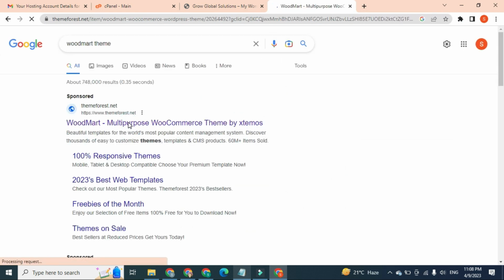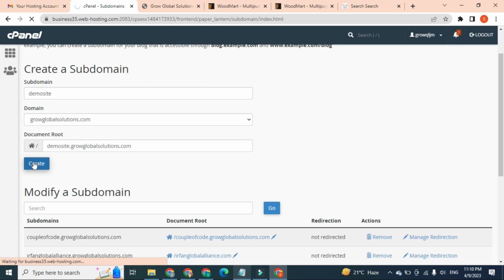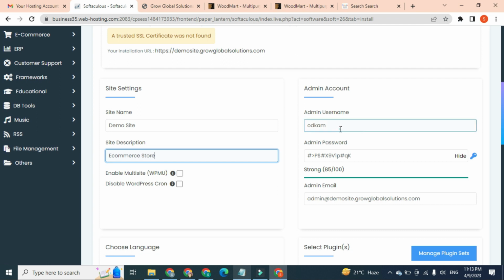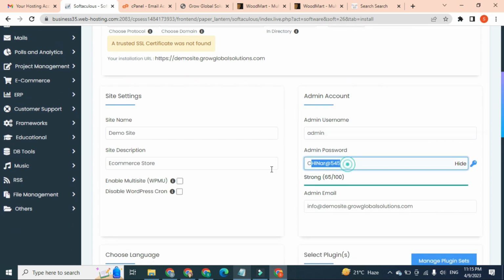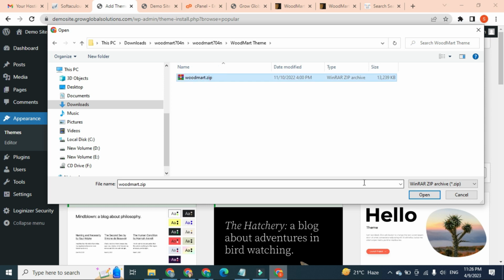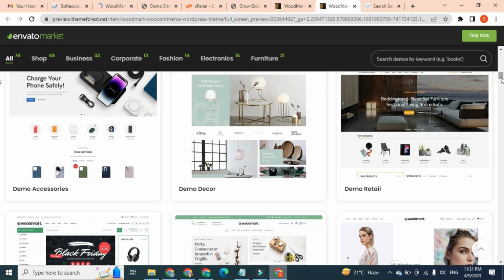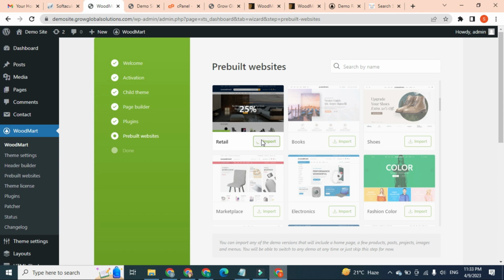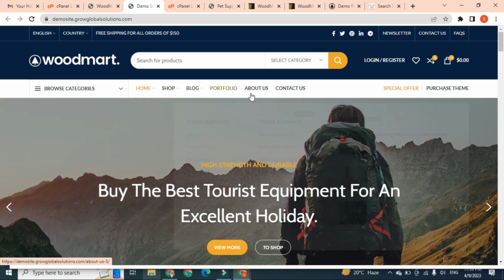Mastering E-commerce: Build Your Online Store with Woodmart like a Pro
Are you ready to take your business online and start selling your products globally? Look no further than Woodmart - the ultimate e-commerce platform for entrepreneurs and small business owners! In this video, we will guide you through the process of setting up your very own online store using the powerful and intuitive Woodmart platform. From customizing your store's design to adding products and managing orders, we've got you covered. With our step-by-step instructions, you'll be up and running in no time! So grab a coffee, sit back, and let's get started on your e-commerce journey with Woodmart!